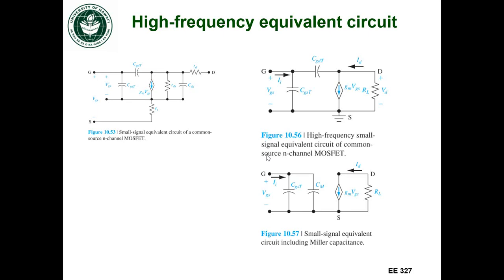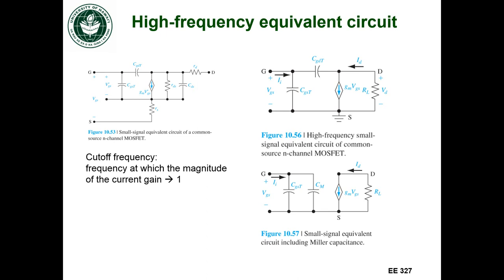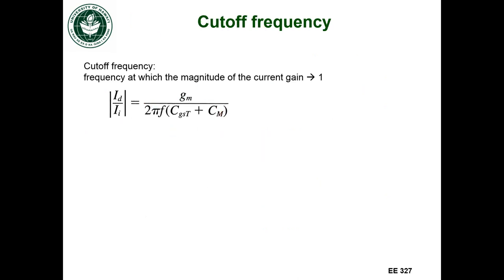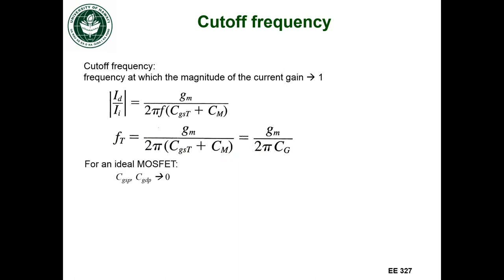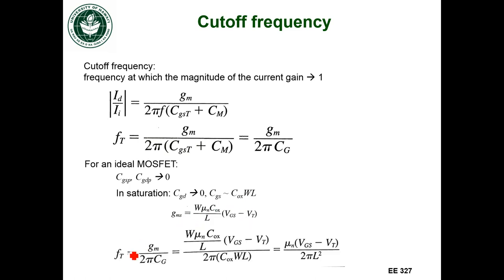EE327 Lec 28k - Cutoff freq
MOSFET cutoff frequency